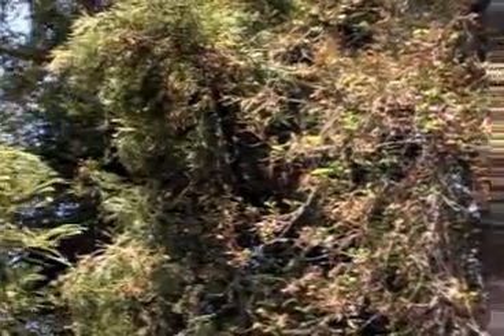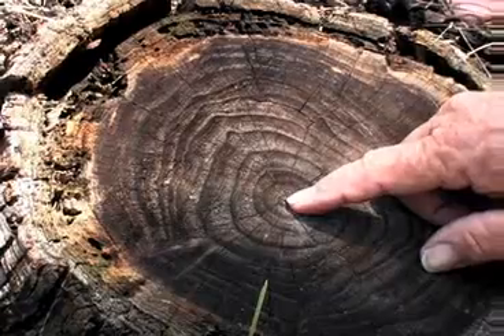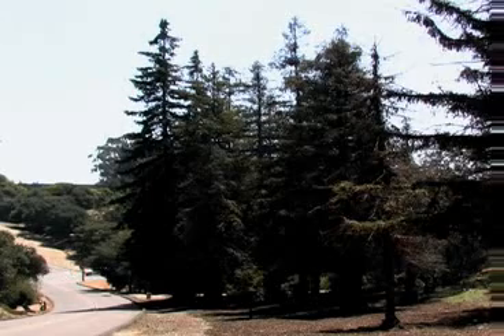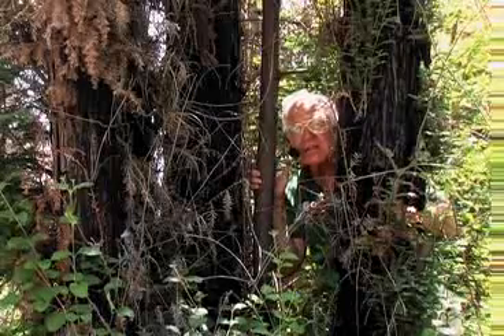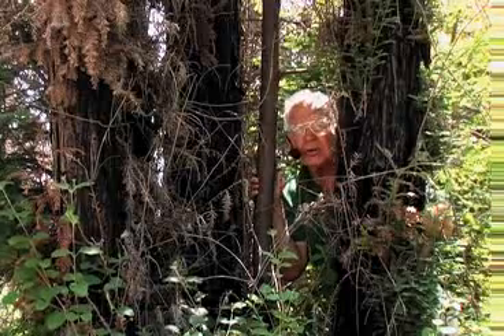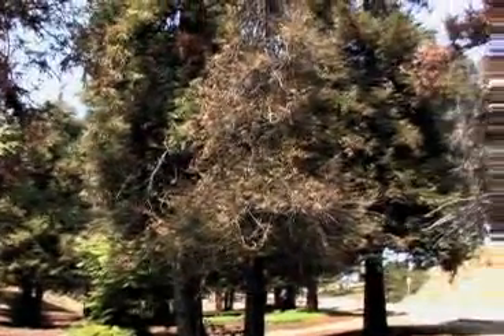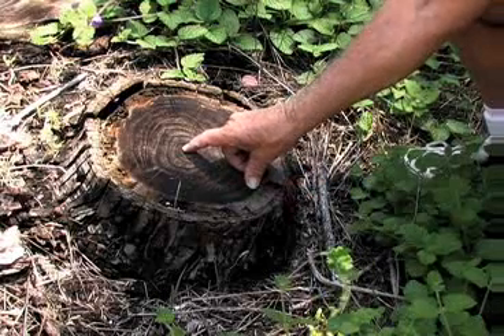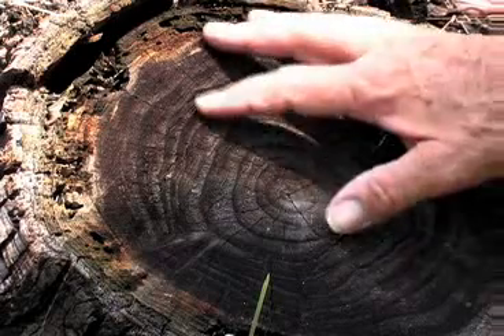REDWOODS OF SAN DIEGO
Why are there redwood trees in San Diego. How are they surviving? find out !